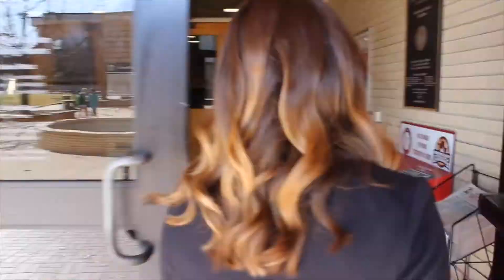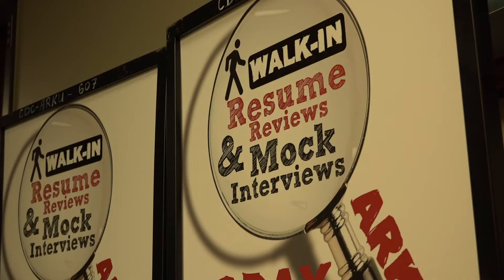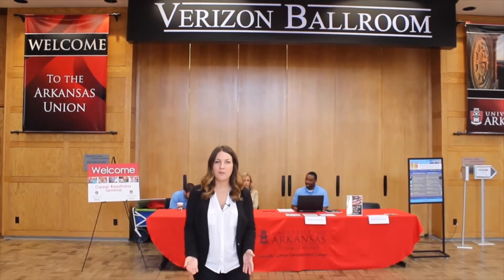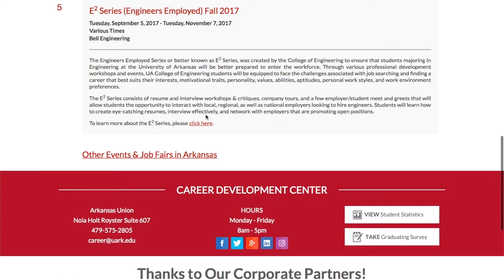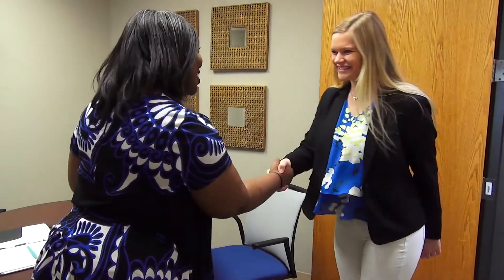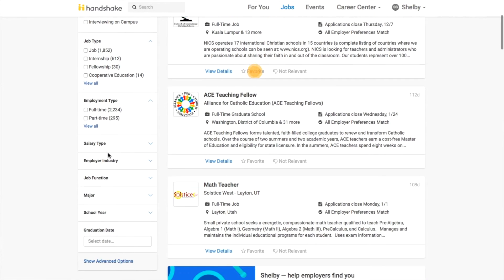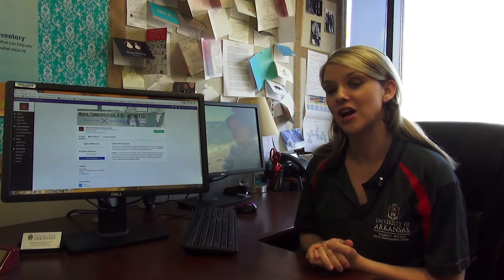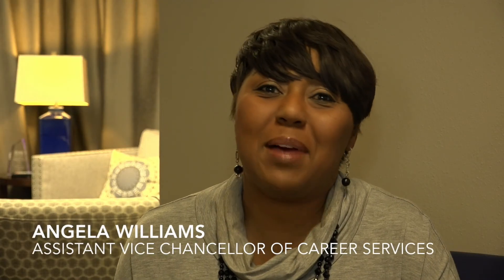CDC Promotional Video